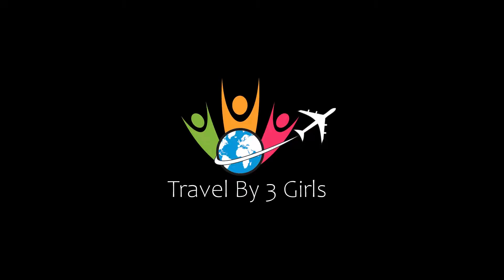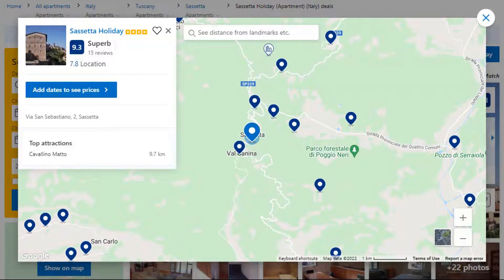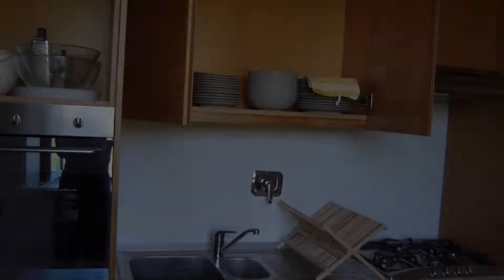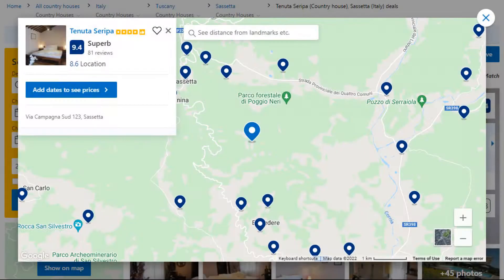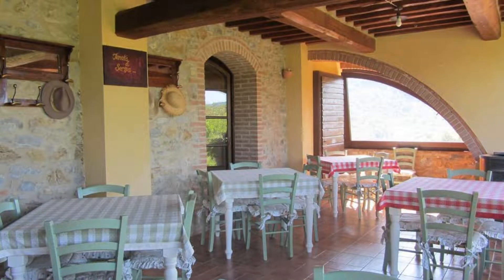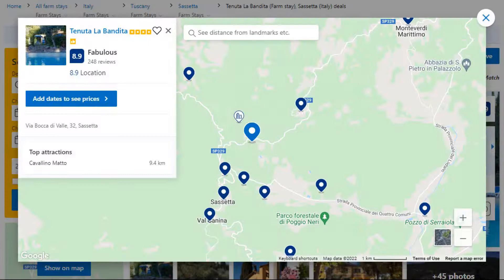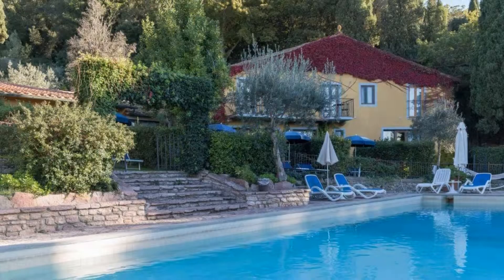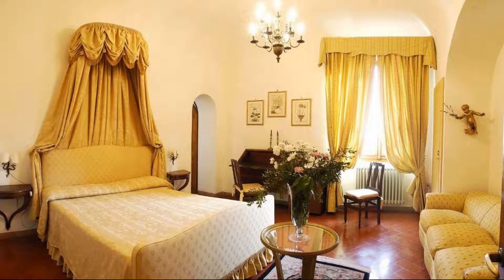Top 5 Recommended Hotels In Sassetta | Top 5 Best 4 Star Hotels In Sassetta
Queries Solved:
1) Top 5 Recommended Hotels In Sassetta
2) Top 5 Hotels In Sassetta
3) Top Five Hotels In Sassetta
4) Top 5 Romantic Hotels In Sassetta
5) 5 Best Hotels For Couples In Sassetta
6) Hotels In Sassetta
7) Best Hotels In Sassetta
8) Top 5 Luxury Hotels In Sassetta
9) Luxury Hotel In Sassetta
10) Luxury Hotels In Sassetta
11) Luxury Stay In Sassetta
12) Top 5 4 Star Hotel In Sassetta
13) Best 4 Star Hotel In Sassetta
14) 4 Star Hotel In Sassetta

Track Title: Fiesta de la Vida
Artist: Aaron Kenny